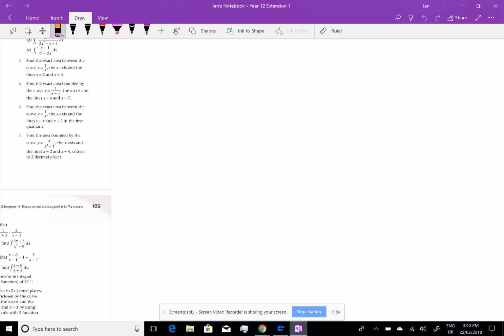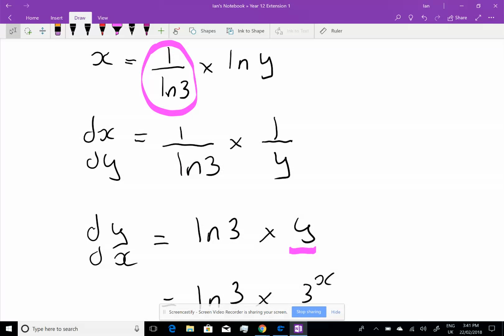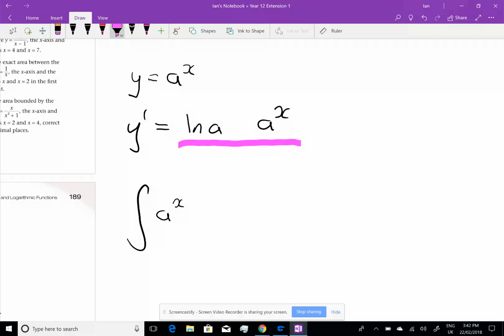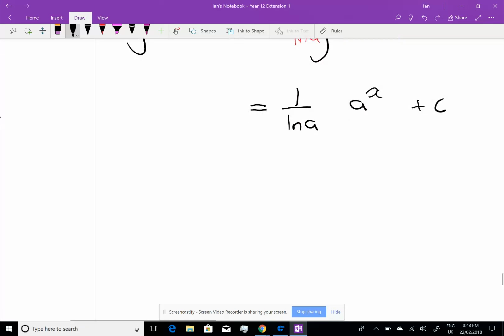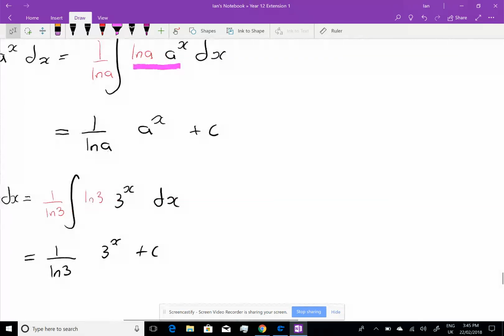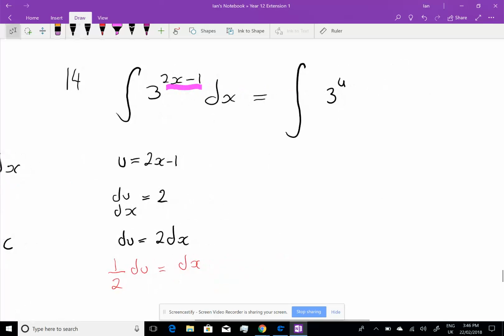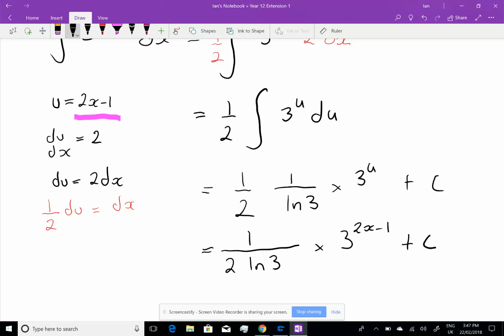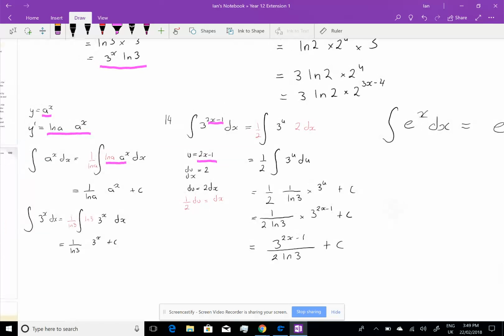Year 12 Ext 1 Grove Ex 4.8 Q14 integrating a^x